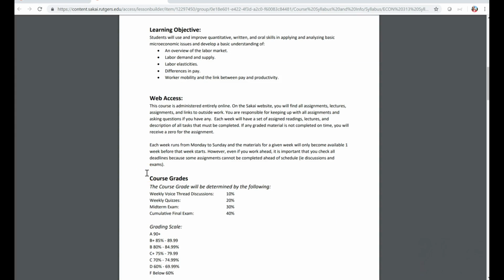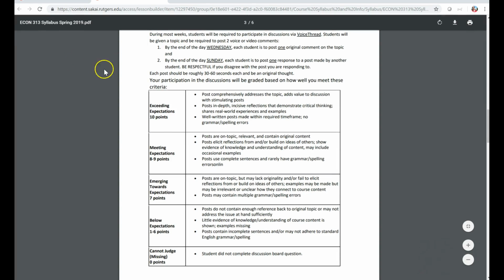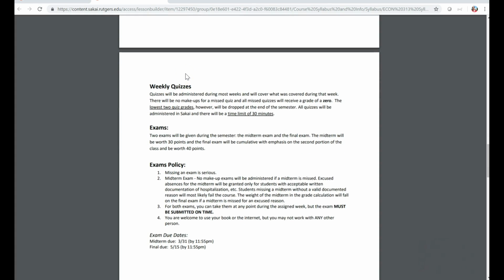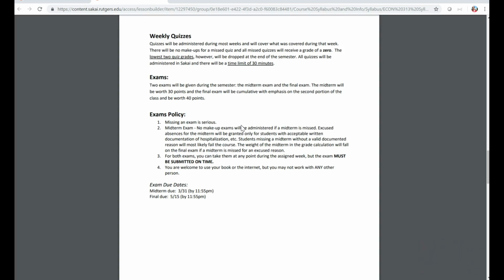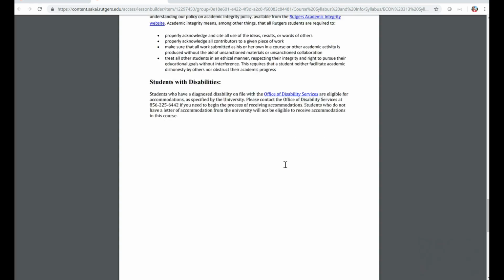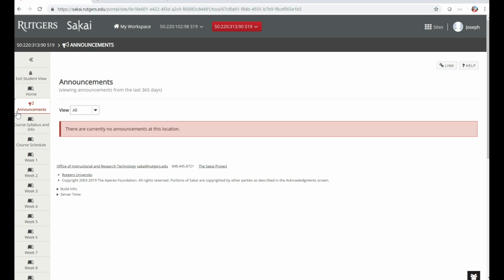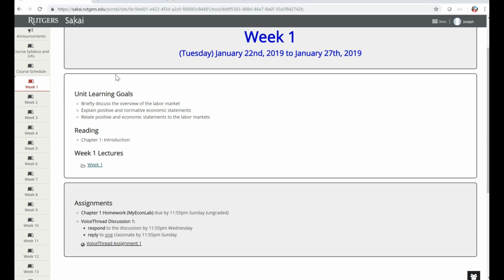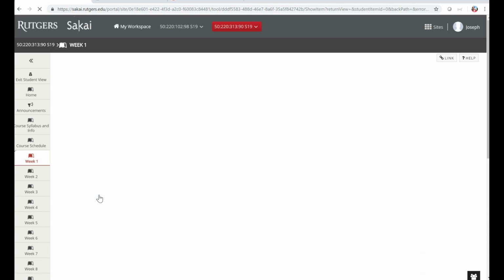Economics of Labor Intro Video - Rutgers University - Spring